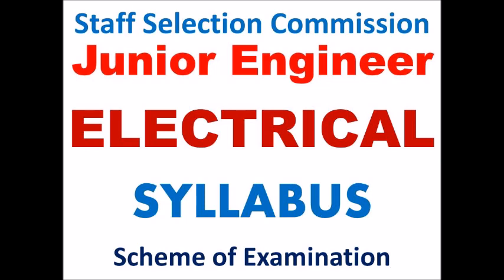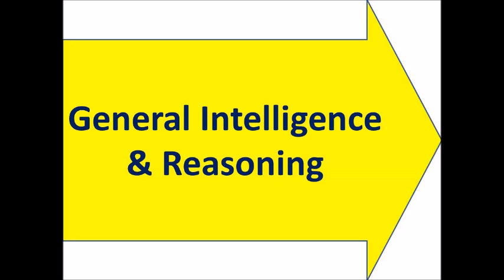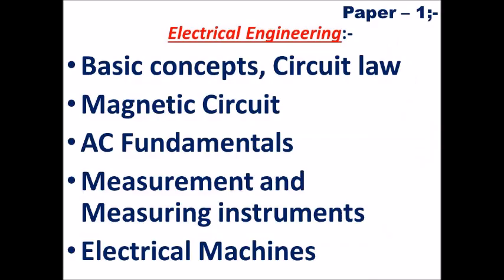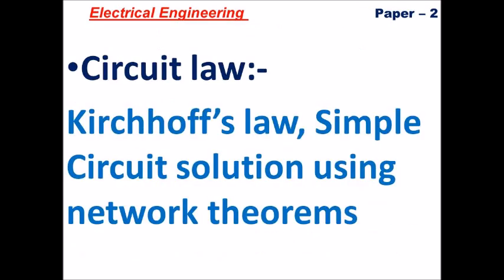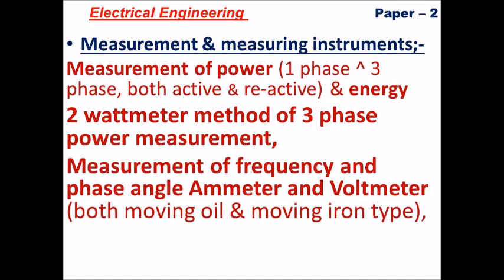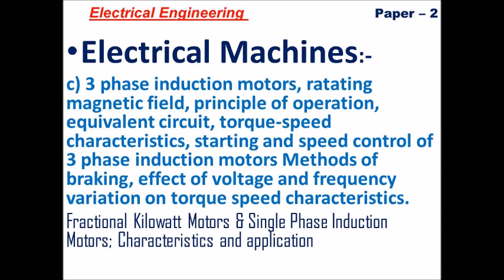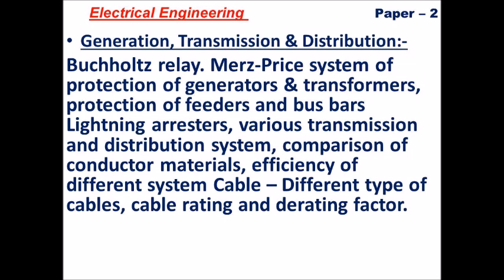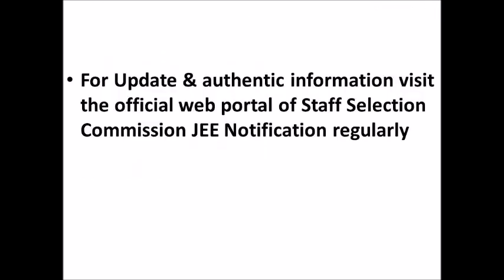SSC JE electrical syllabus exam pattern ssc je electrical preparation topics Paper 1 Paper 2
For other videos about SSC- Staff Selection Commission's Competitive Exams & SYLLABUS for all exams CLICK. Junior Engineer Syllabus and Scheme of Examination.